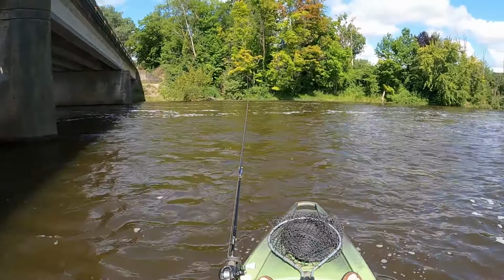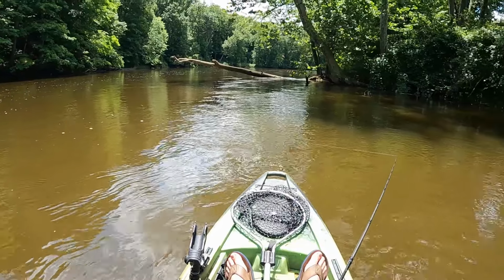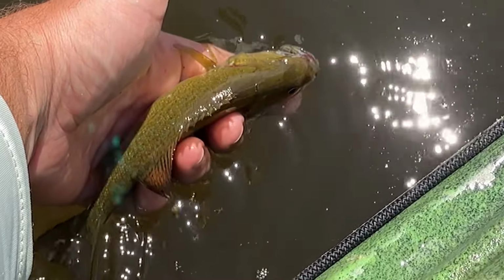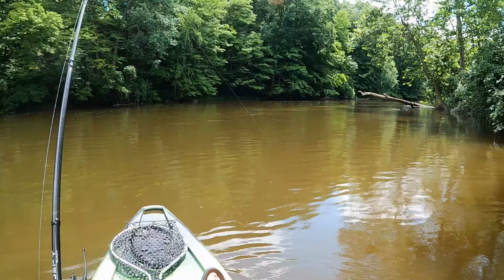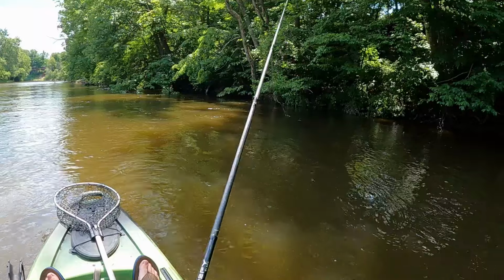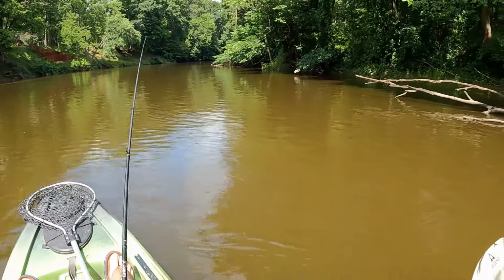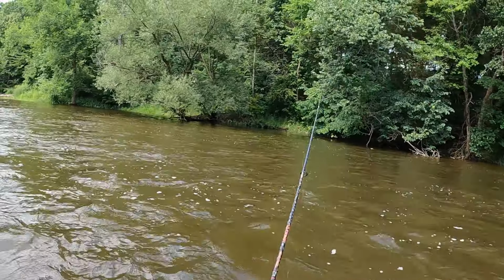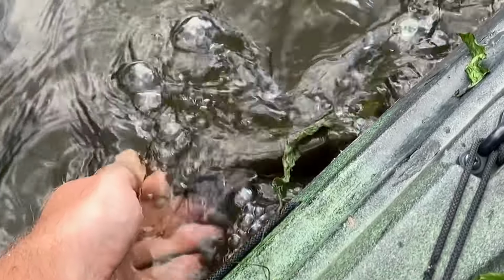Will Any of My Lures Catch BIG Bass on this Epic River?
Will any of the lures I'm using catch big smallmouth bass in the lovely Thornapple River? There's only one way to find out! I'm floating down the Thornapple River near Grand Rapids, Michigan for smallmouth bass (and another fish species that's eluded me for some time). I only get one shot at this river per year. So, I've gotta make this one count. Can I select the best lures to catch some big smallies? Join me as we'll find out!

We're also on Facebook and Instagram!

*Lures used in this video*
Booyah Pond Magic spinnerbait
Berkley Choppo (closest thing to a XPS Chaos Shad)
YUM Dinger
Mepps bucktail spinner

*My bass fishing gear*
Daiwa CC80 baitcast reel
Pflueger Trion 30 spinning reel
13 Fishing Defy Black baitcast rod
Abu Garcia Vendetta spinning rod
Berkley Trilene mono 8lb
Berkley Vanish fluoro 8lb
Power Pro braid 30lb

*My kayak equipment*
Lifetime Stealth Pro Angler 118 kayak
Rod holder
Garmin Striker 4 fishing finder
Transducer arm
Fish finder mount
Gear-head track adapter

*The links above are through the Amazon Associates Program. If you use these links to purchase any items, I get paid a commission.*